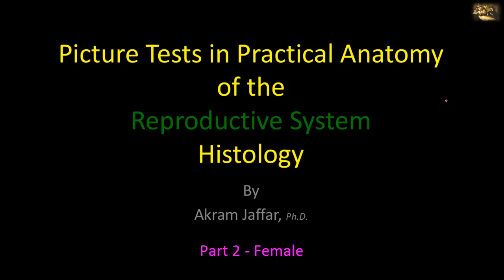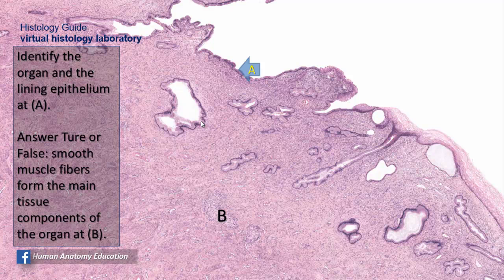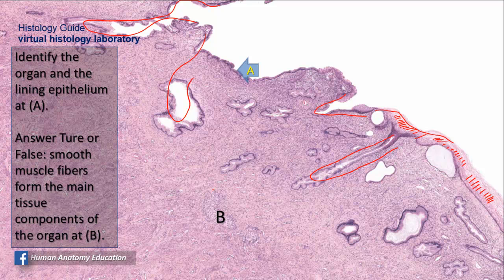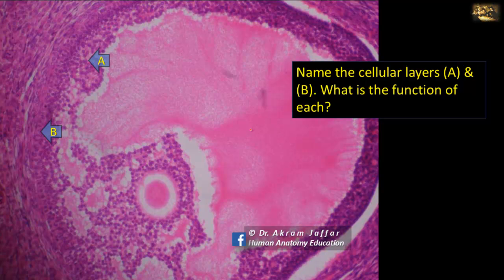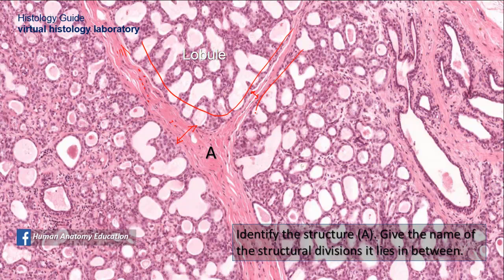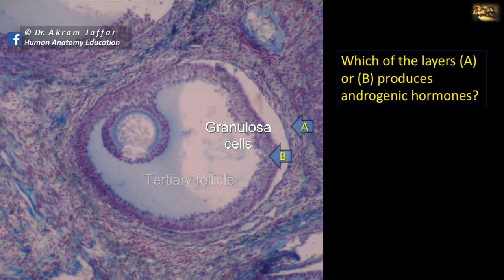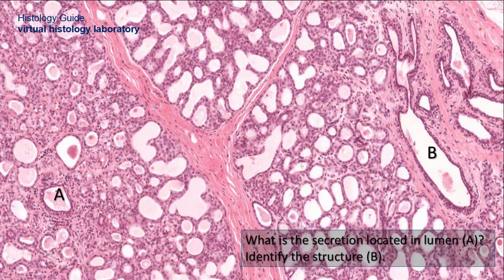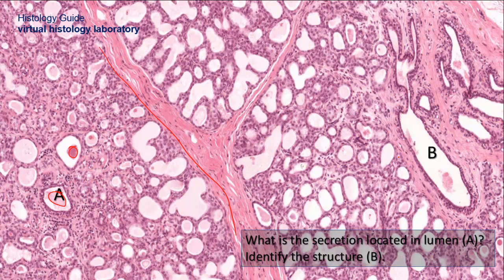Picture tests in histology reproductive system - female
After completion of this session it is expected that the students will be able to identify, locate and describe the histological features of:

Female genital organs
Vagina
Uterine cervix
Describe the histological features of endocervix and exocervix; Discuss why the term "endocervical glands" may be inaccurate; Compare the wall of the cervix with that of the body of the uterus.
Uterus
List the layers of the wall; Discuss the role of the myometrial layers in fetal expulsion and detachment of placenta; Describe the endometrial changes during menstrual cycle; List the layers of the endometrium. Which layers are shed during menstruation.
Fallopian tube
List the layers of the wall; List the types of cells in the epithelium; Relate structure to function: action of cilia and smooth muscle in propagation of fertilized ovum.
Ovary
Describe the structural changes that occur during follicular development: primordial follicle, primary follicle, secondary follicle, Graffian follicle; cortex, medulla; Identify and locate cells: granulosa, granulosa and theca lutein, primary oocyte, cumulus oophorus, primordial, primary, and secondary follicles, zona pellucida.
Differentiate between a lactating and inactive mammary gland; lobes, lobules, intervening connective tissue.

Some images were cited in histology guide a virtual histology laboratory

Presented and edited by Akram Jaffar, PhD.